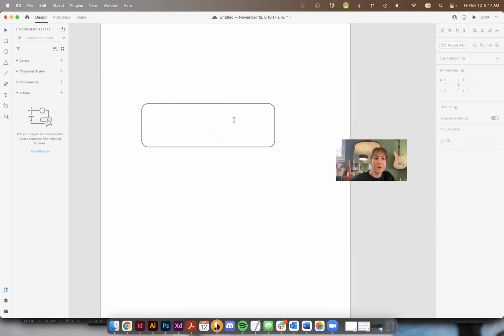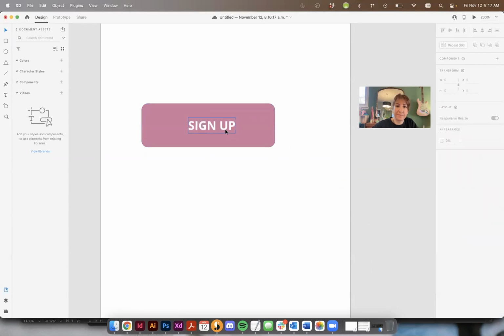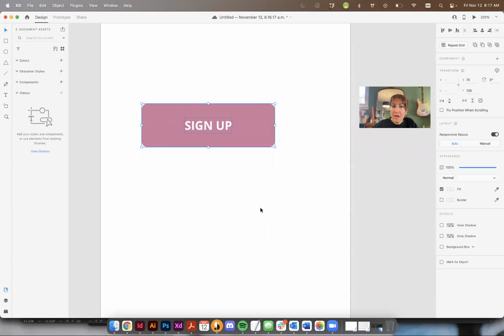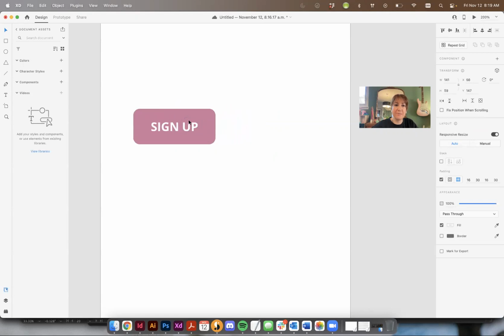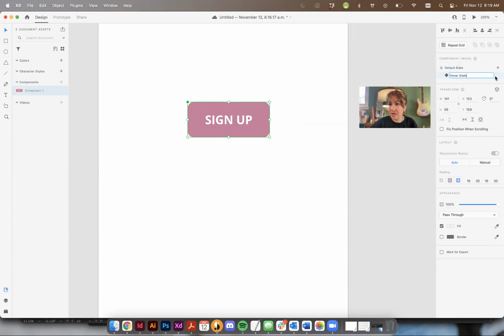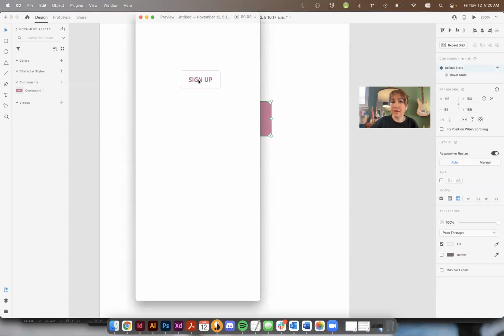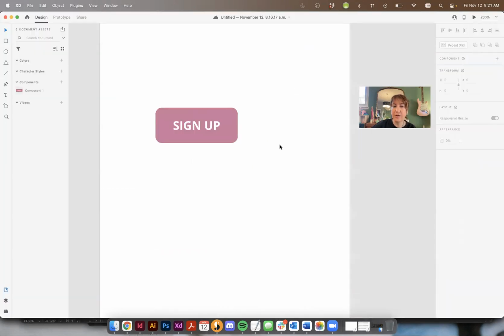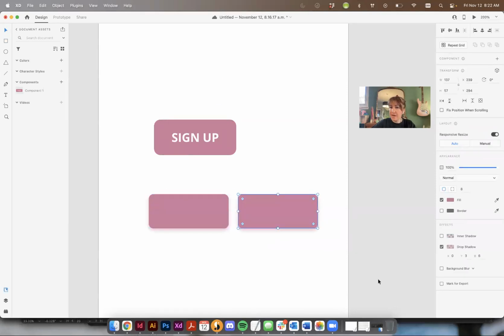Nov 12 UI: TUTORIAL XD Buttons & Hover